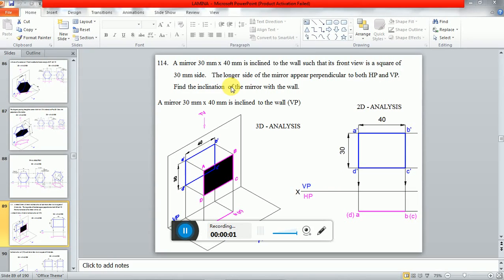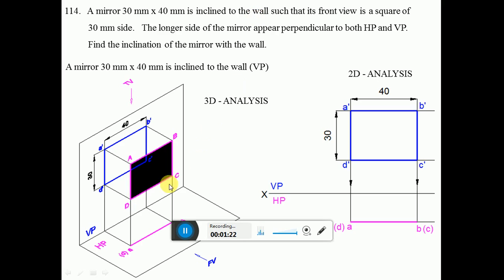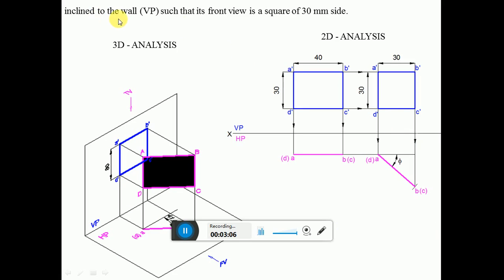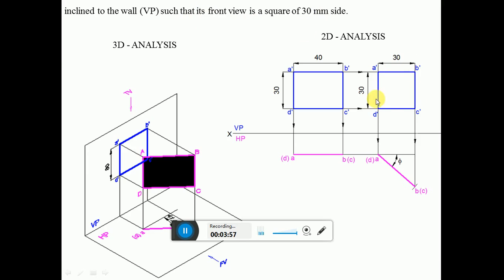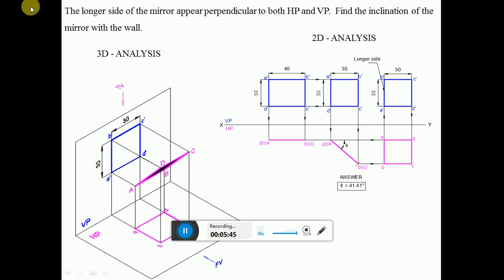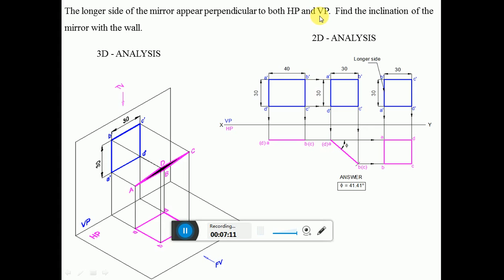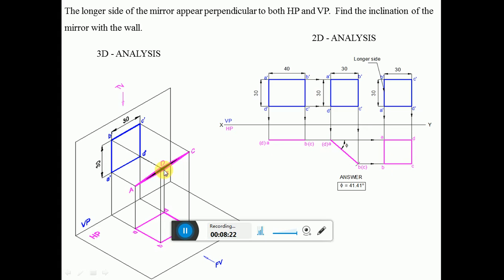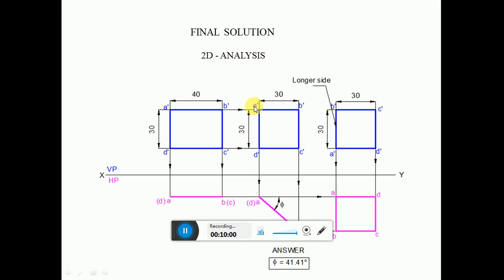114 Rectangular lamina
Longer side of mirror appears Perpendicular